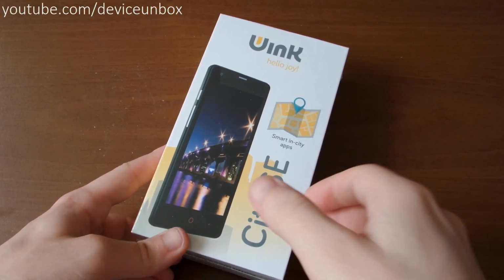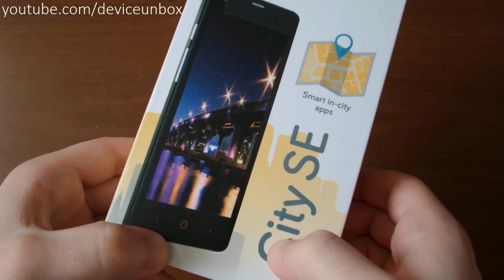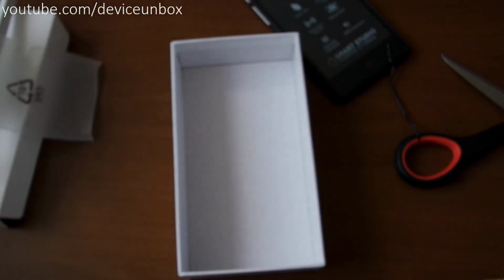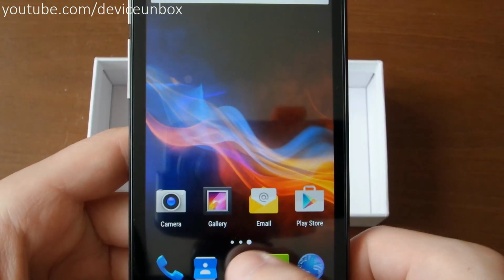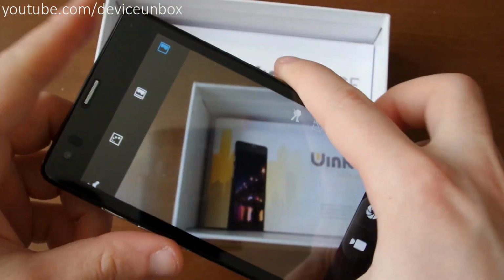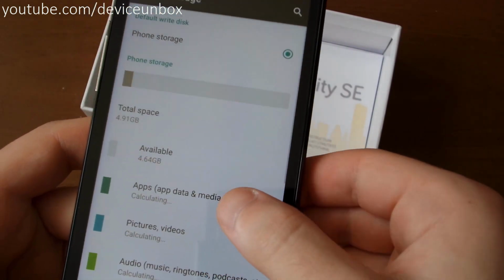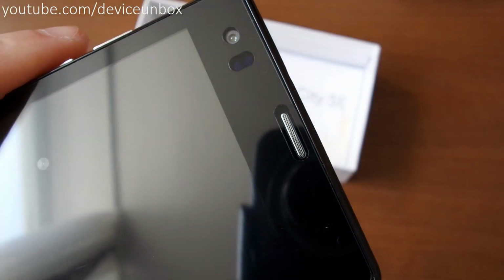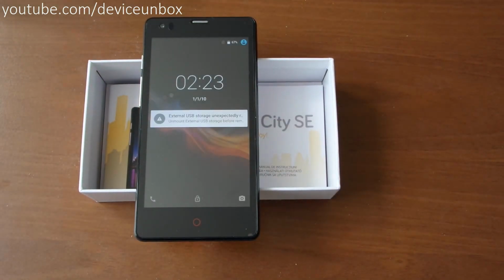Wink City SE Unboxing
Unboxing of Smartphone Wink City SE.